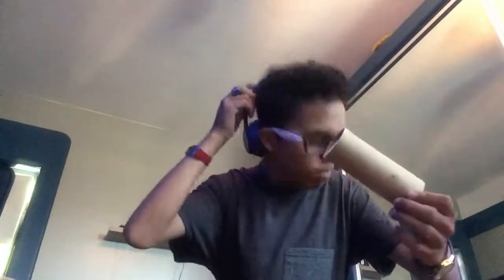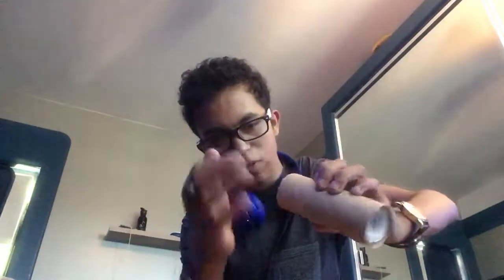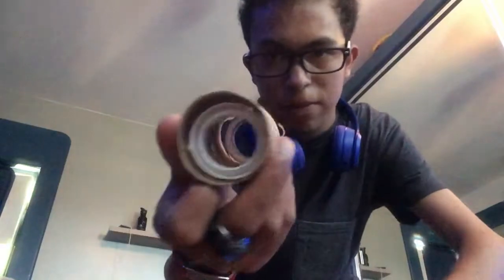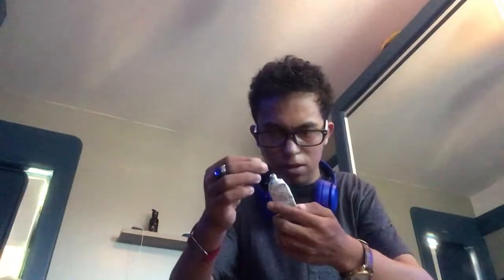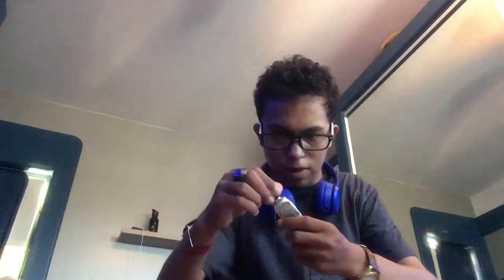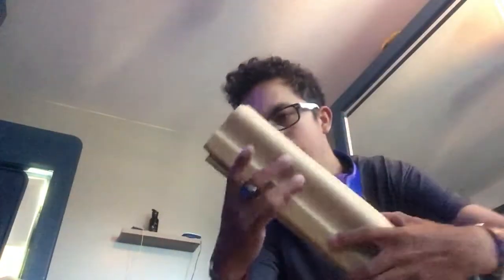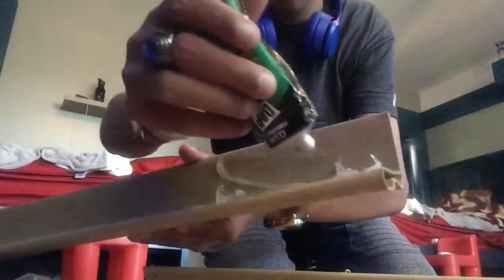How to make a Terret Gun for your Halloween party or something.